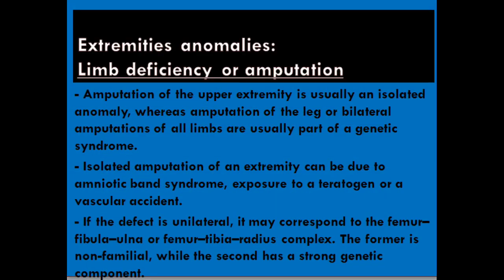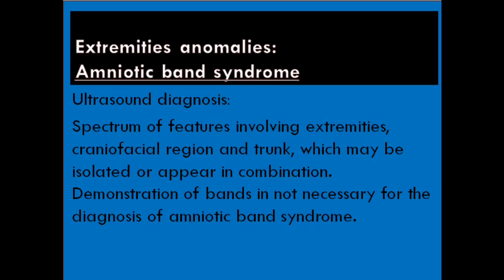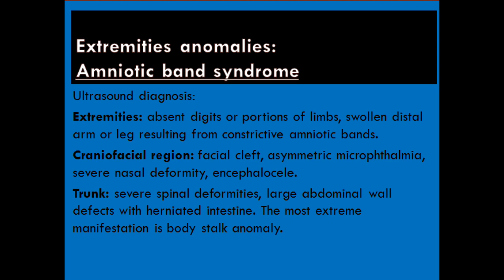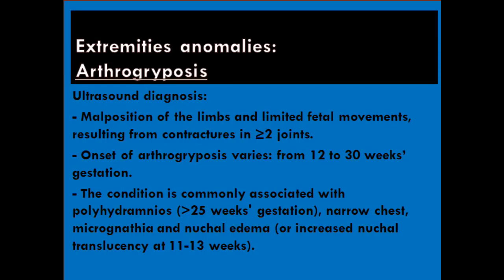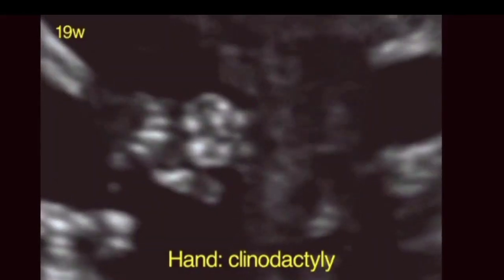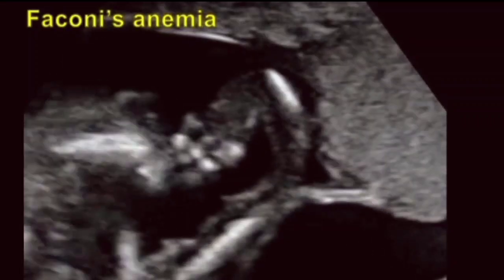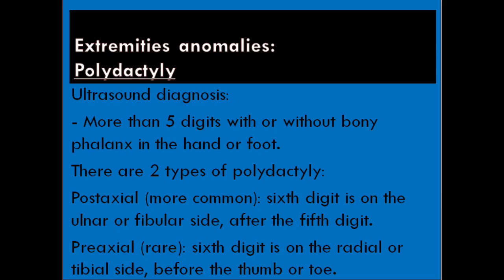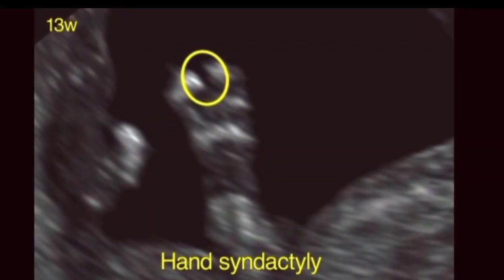Ultrasound anomalies of fetal limbs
Limb deficiency or amputation,
Amniotic band syndrome,
Arthrogryposis,
Clinodactyly,
Clubfoot,
Clubhands,
Ectrodactyly,
Polydactyly,
Syndactyly,